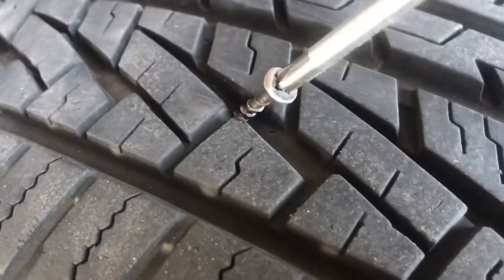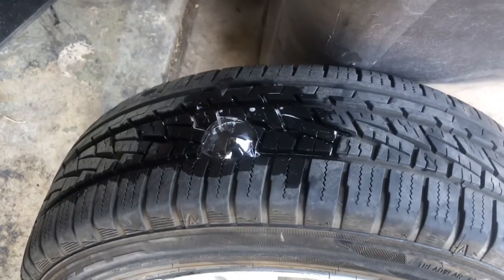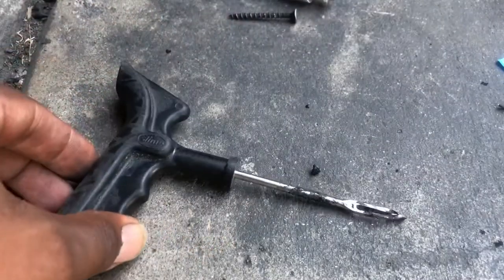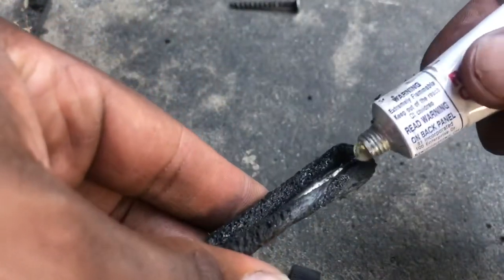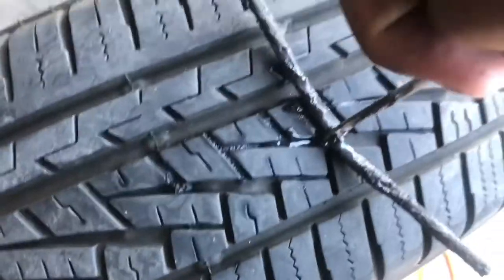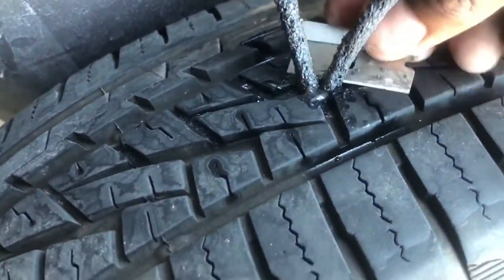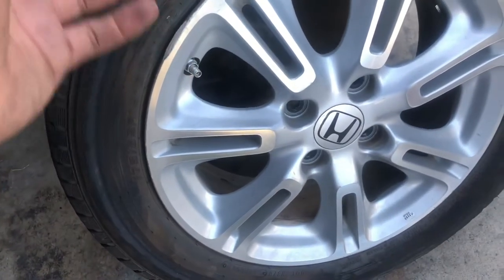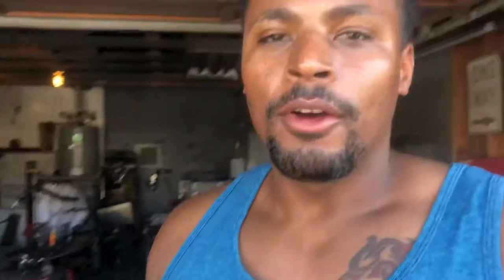DIY tire repair from home.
This is an quick, cheap and, effective way to patch a flat tire from you home. Now days tire shops are charging any where from $15-30 to do this same fix! If you have $3.49 and 15 mins you should give this a try! with this kit you should be able to patch up to 4 holes. if you find this video helpful please like and comment thanks guys and gals. comment below to let me know your experience with this style kit.